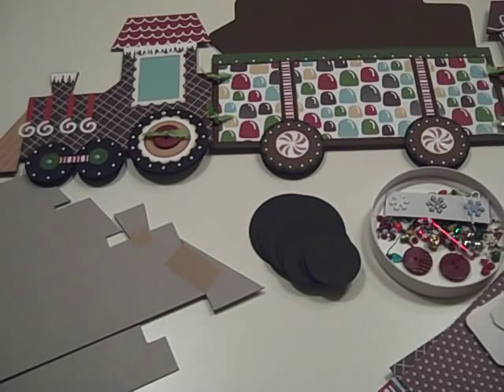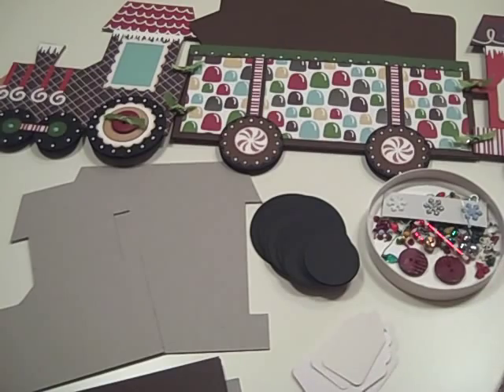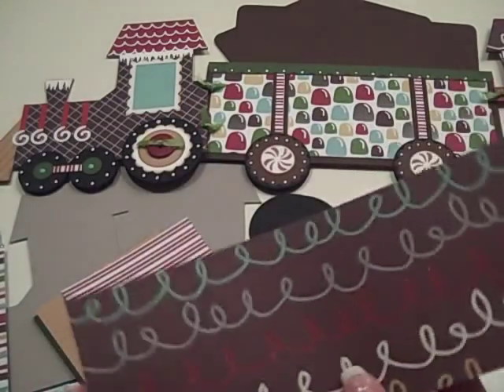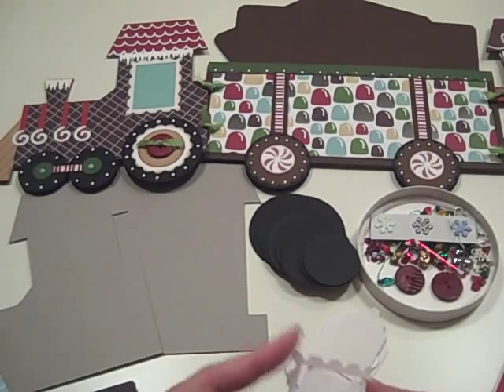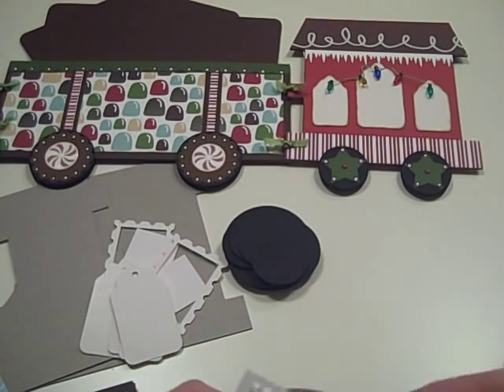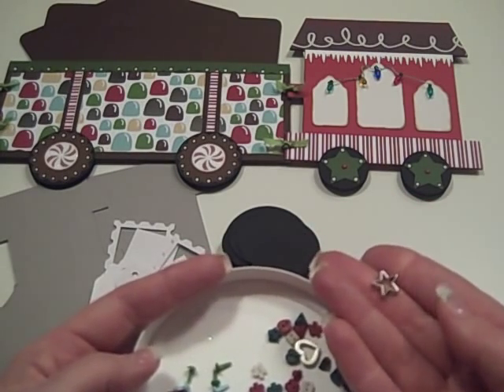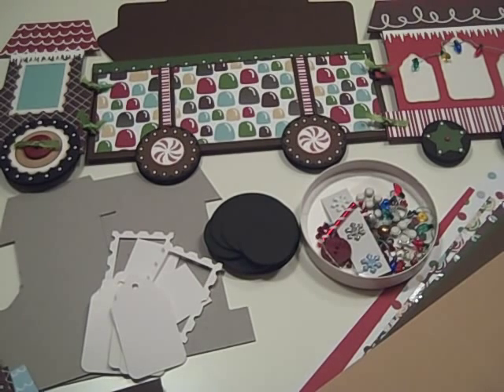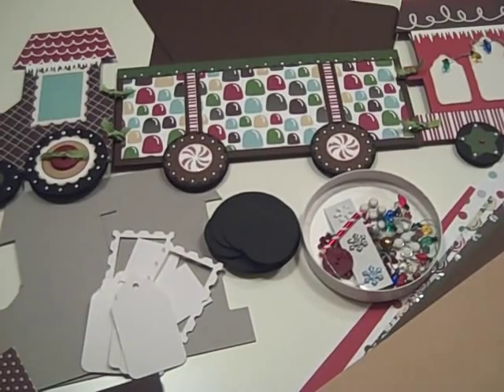Gingerbread Train kit